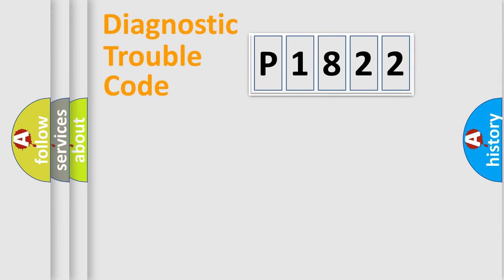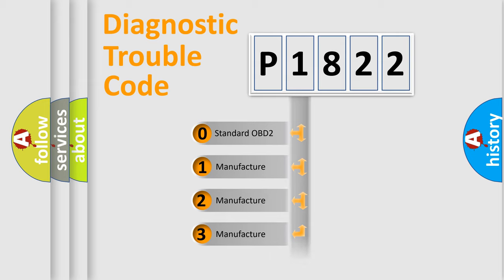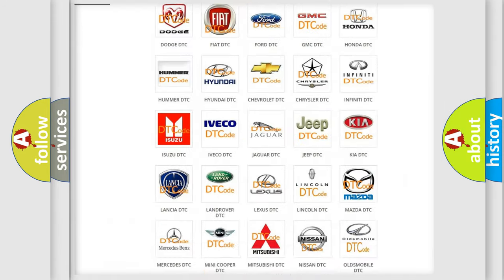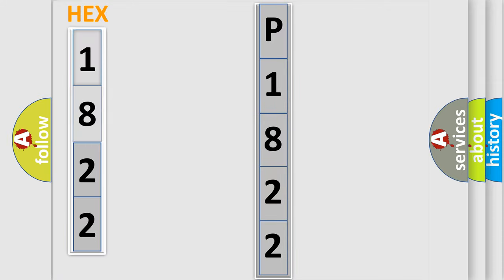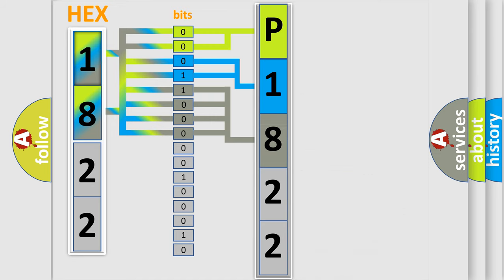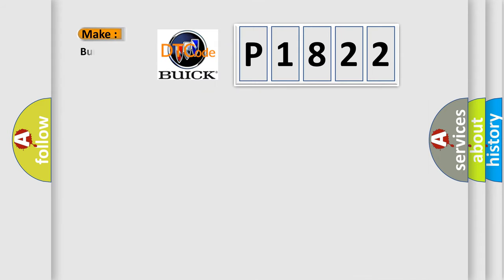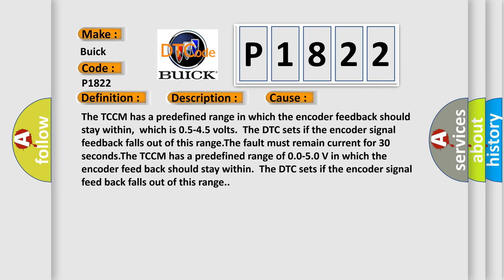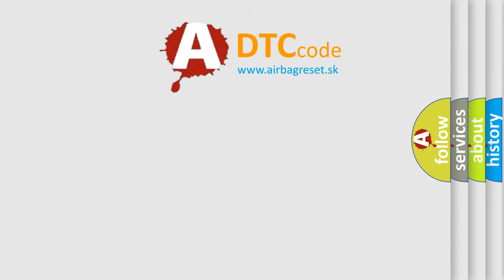DTC Buick P1822 Short Explanation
Contents:
0:21 Basic DTC analysis according to OBD2 protocol standard.
1:48 Insight into programming
2:58 A diagnostically understandable description of the Diagnostic Trouble Code
3:05 Basic error definition

Make:
Buick
Code:
P1822
Definition:
Encoder Circuit
Description:
Ignition ON.System voltage 9-18 V.